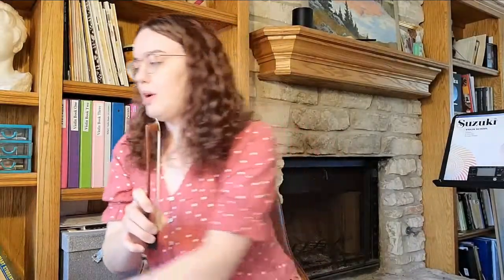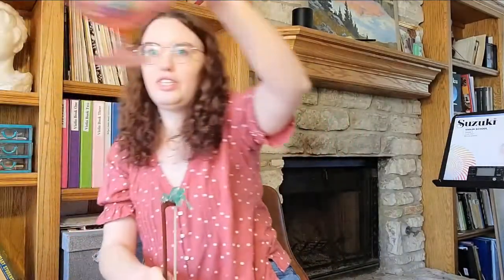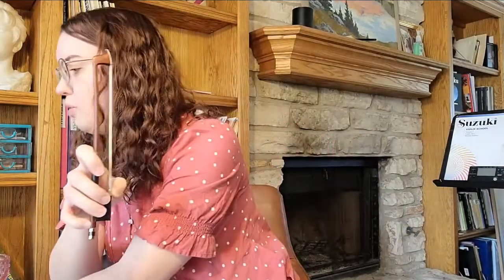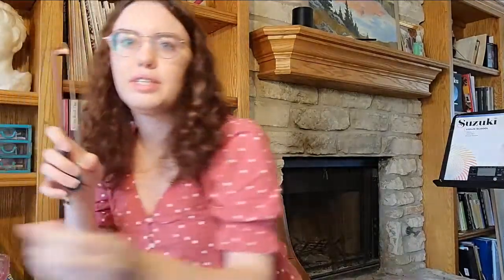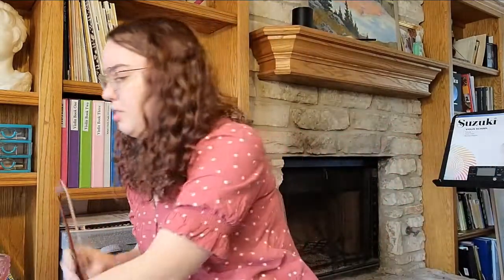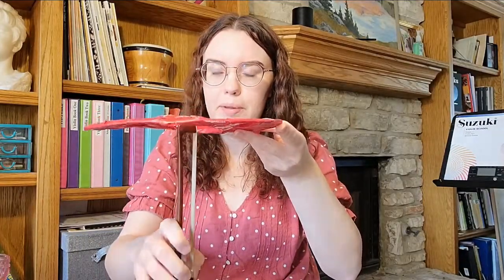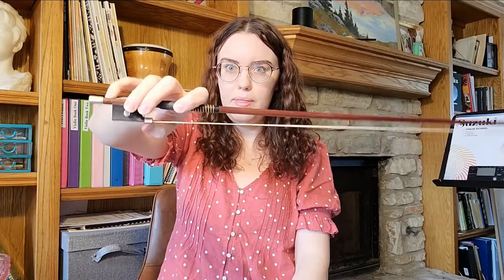Suzuki Violin - Bow Games, Songs, and Exercises